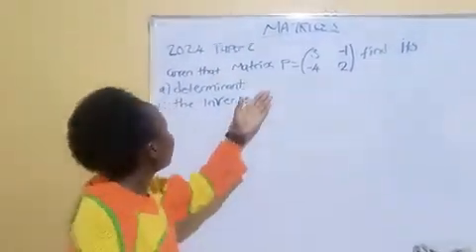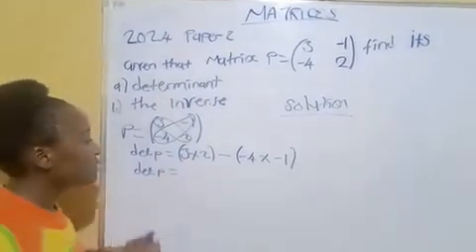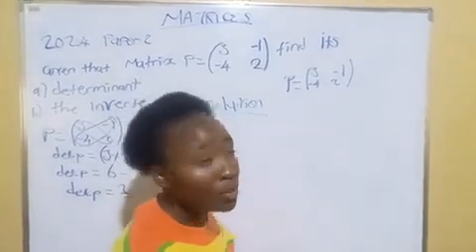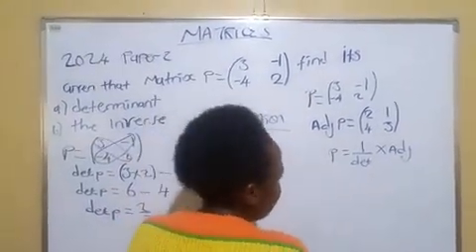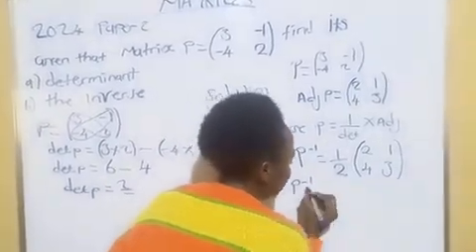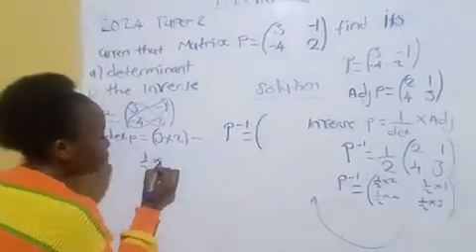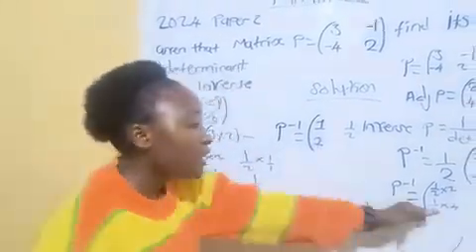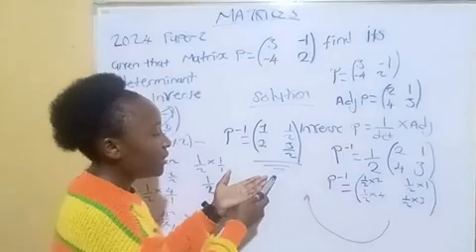Mathematics - Indices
Understanding Indices by Tr. Nayz